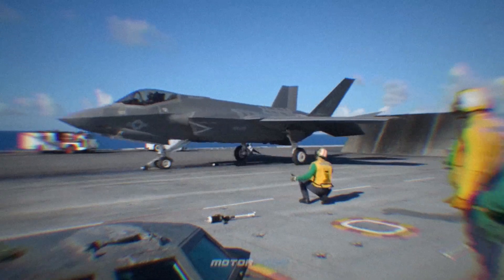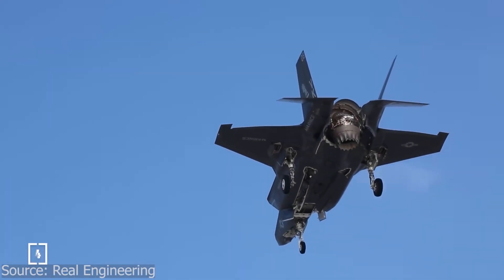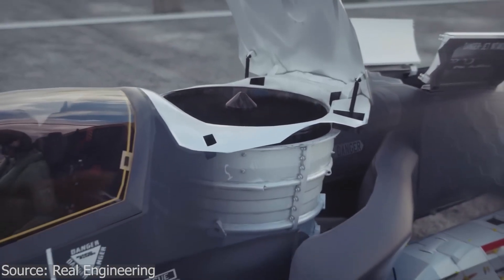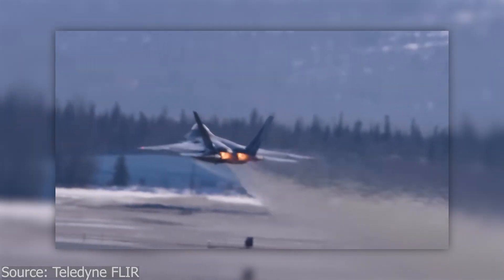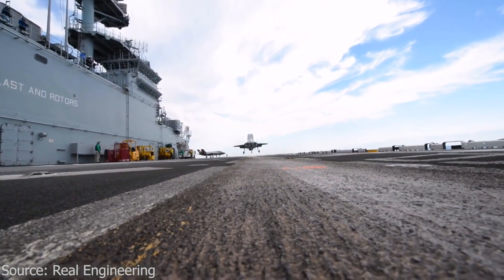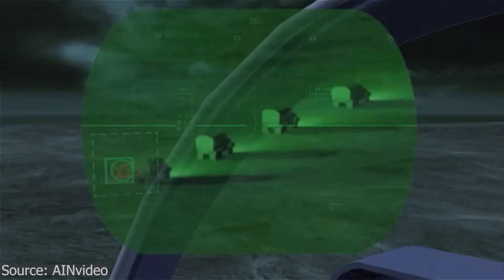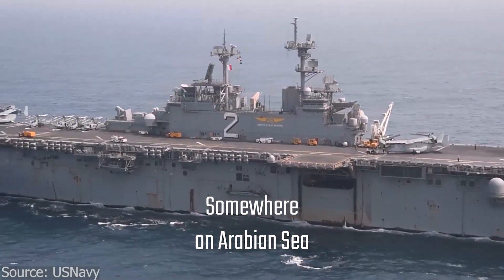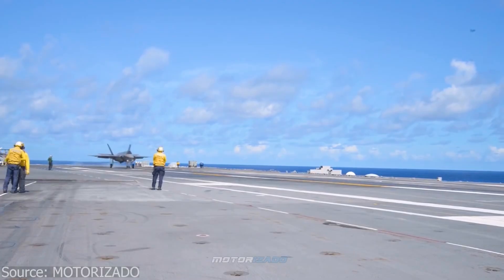Most Controversial Fighter Jet in the World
Please drop a sub!

In this video, we explore how the F-35 is capable of vertical flight and the controversy surrounding it.